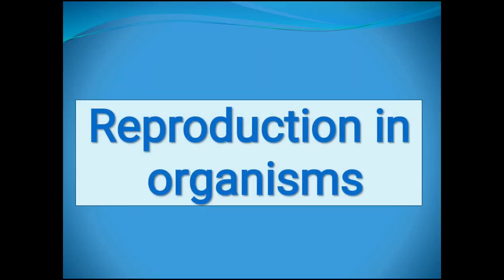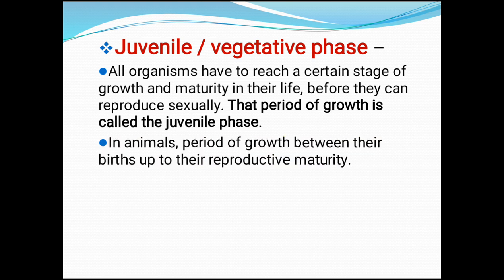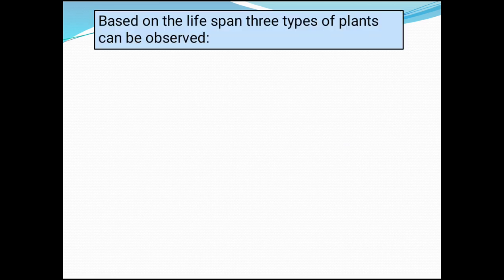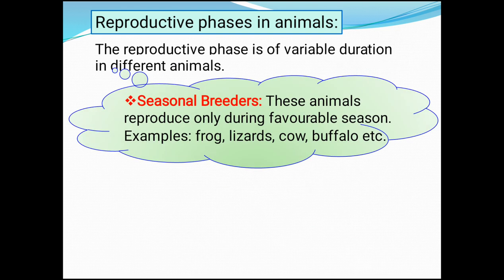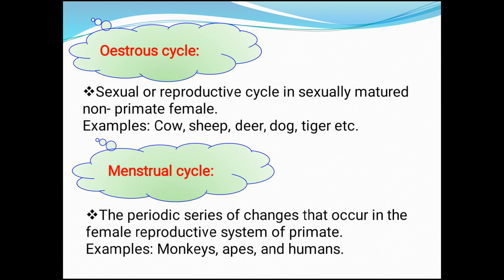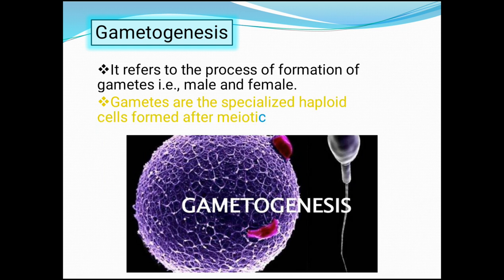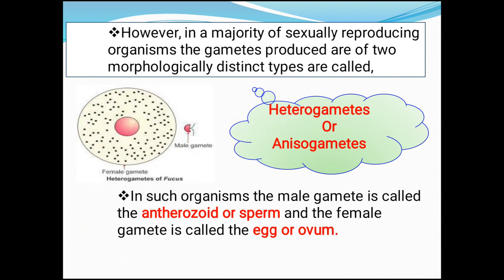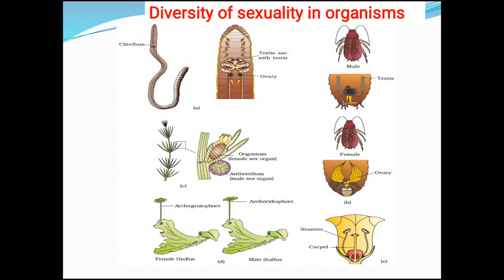MK Classes for Biology Reproduction in Organisms Class-3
Sexual Reproduction in organisms